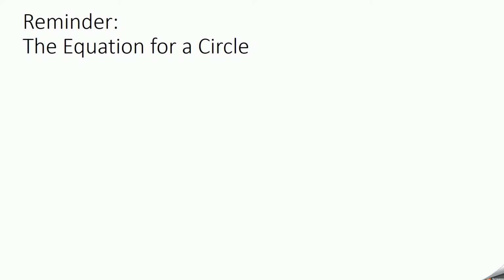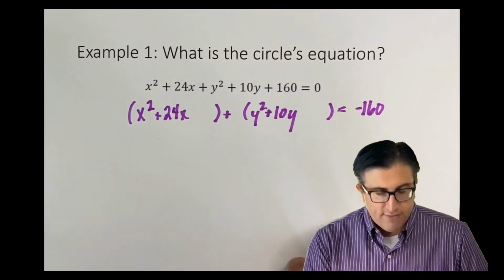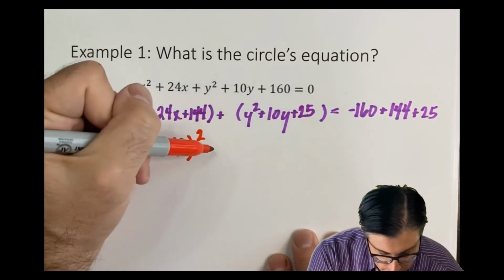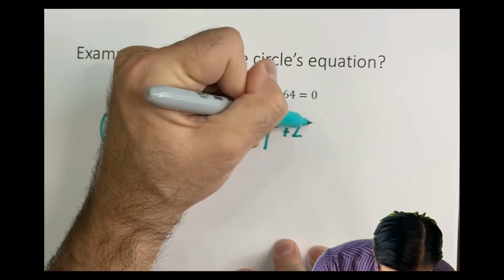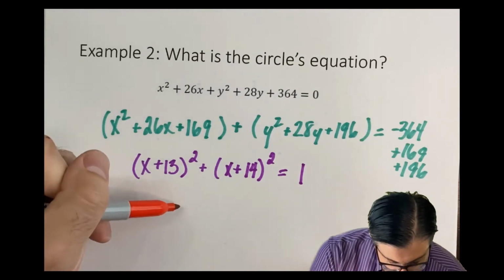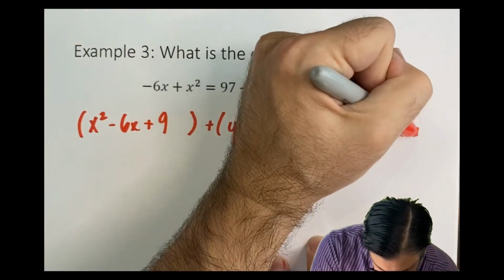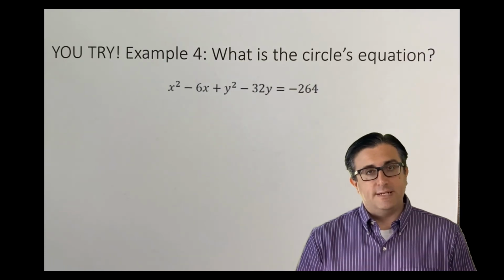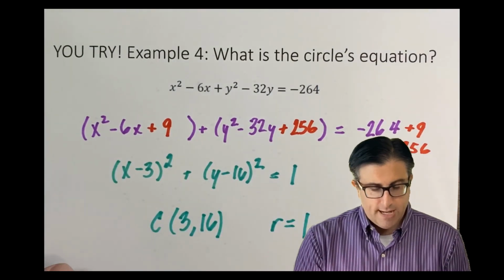Geometry- Section 10.7B- Completing the Square to Get a Circle's Equation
Do you need to get a circle's equation but you only have a mess of terms?  Complete the square to get the equation!